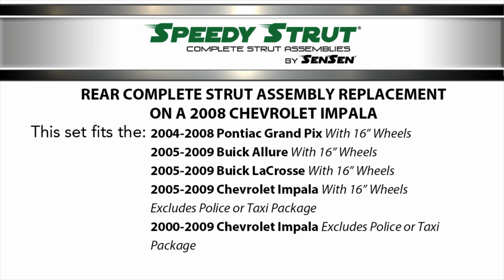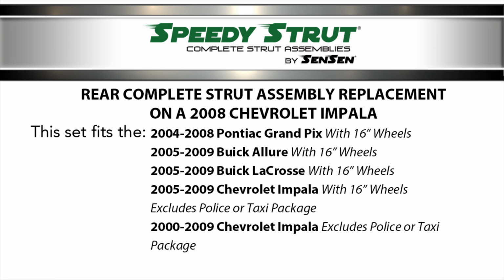Replacement of Rear Complete Strut Assembly on a 2008 Chevrolet Impala l SENSEN® Shocks & Struts.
If you feel this installation is above your skill level, we advise you to take your vehicle to an automotive service professional. Our videos are for general information purposes only. We make no representations or warranties as to the information contained in this video or its quality, accuracy, completeness or usage. In no event shall we be liable for any consequential, incidental, special, punitive or direct or indirect damages arising from use of information contained in this video.

We are replacing a set of Rear Complete Strut Assembly on a 2008 Chevrolet Impala. This set fits the 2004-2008 Pontiac Grand Prix With 16” Wheels.
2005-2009 Buick Allure With 16” Wheels.
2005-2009 Buick LaCrosse With 16” Wheels.
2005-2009 Chevrolet Impala With 16” Wheels. Excludes Police or Taxi Package.
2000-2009 Chevrolet Impala Excludes Police or Taxi Package.

Set # 10025-RS-SS